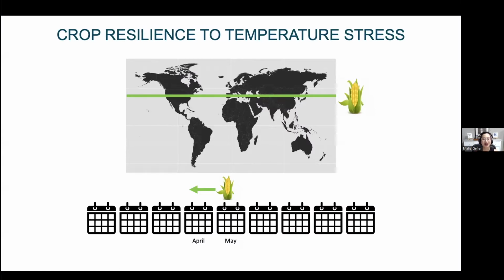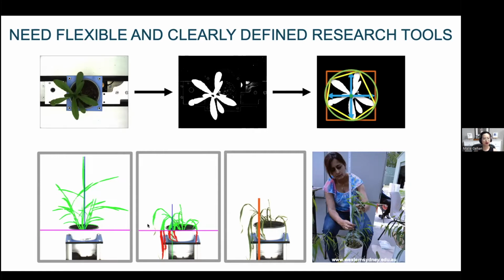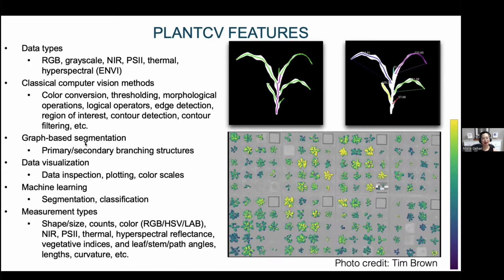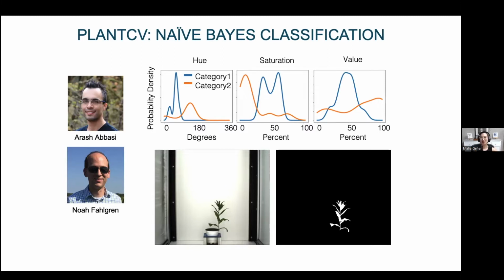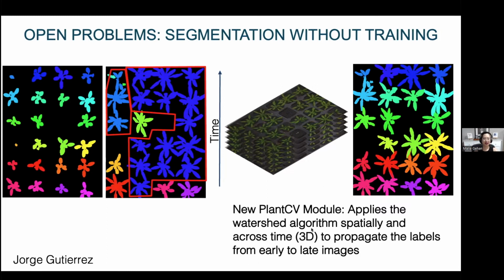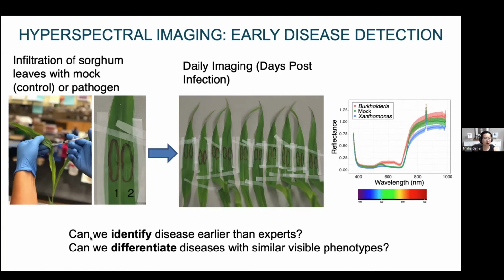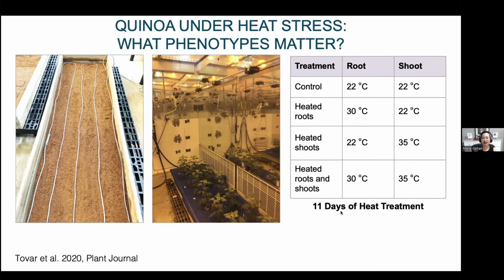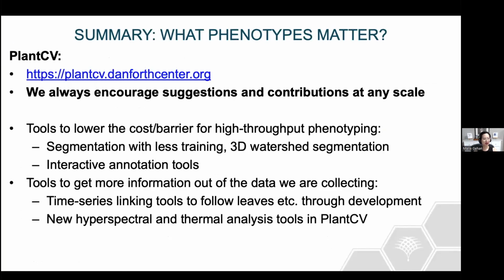Dr. Malia Gehan | Open Challenges in Plant Phenotyping with PlantCV | FABI International Seminar